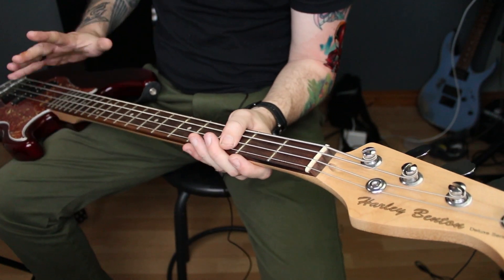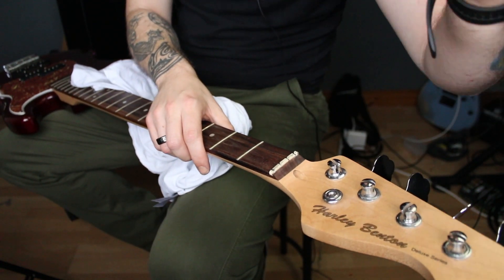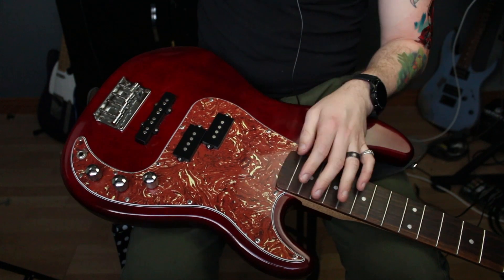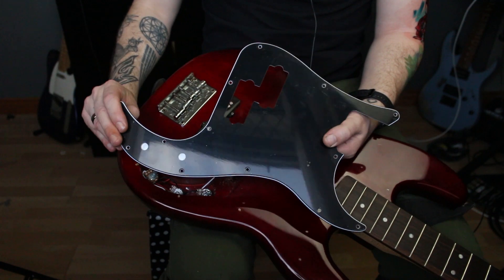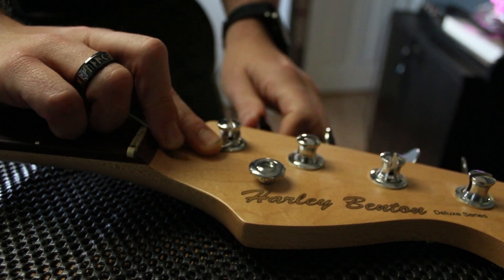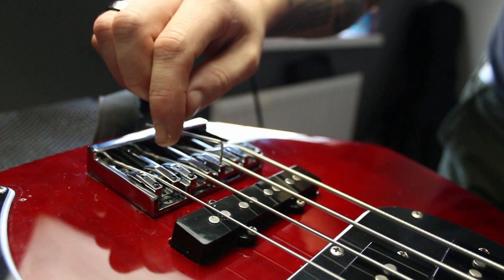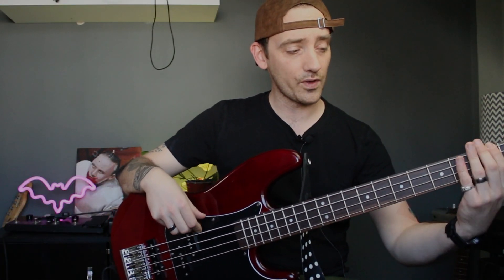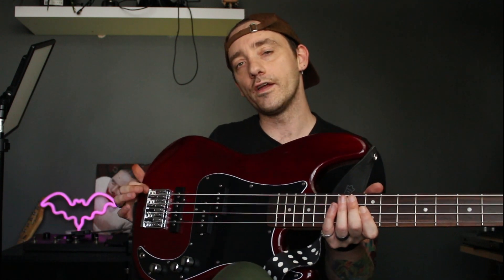Upgrade your bass! Changing your pick-guard and bridge!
Hi, in this video we look at changing your bass bridge and your pickguard. I also show you how to drill a new hole in a pickguard correctly. Lastly we look at setting up your bass.

My Harley Benton PJ4 had a rusted bridge and a very ugly pickguard.

In this video, i used the Guyker bass bridge. Please DO NOT BUY THIS!!. I have included some alternatives here as well as some pick-guards and a great allen key set.

LINKS
Bridges:
Fender Hi-mass

Allen Key set
(metric and imperial)

Chapters
0:00 Intro
0:26 Tools needed
3:14 Deconstruct
7:24 install Parts
8:13 Setup
13:00 Overview